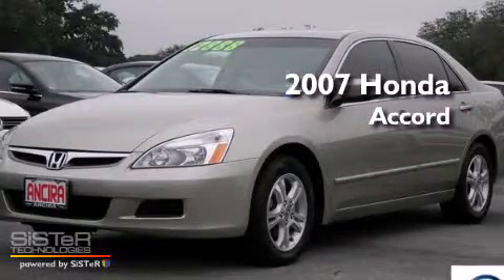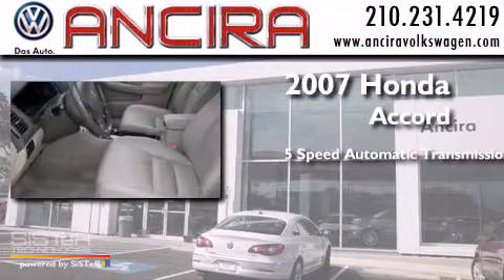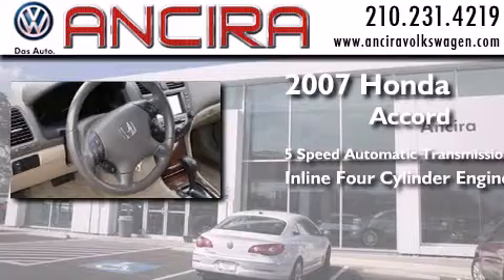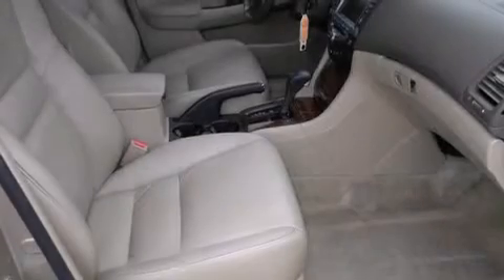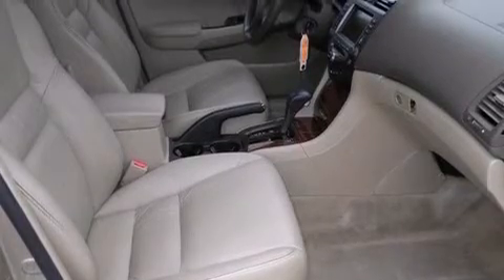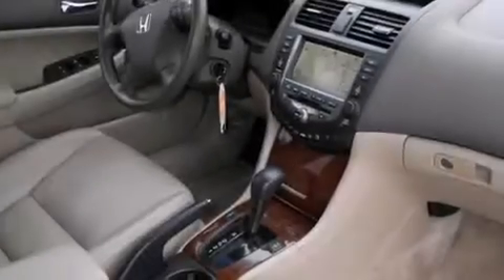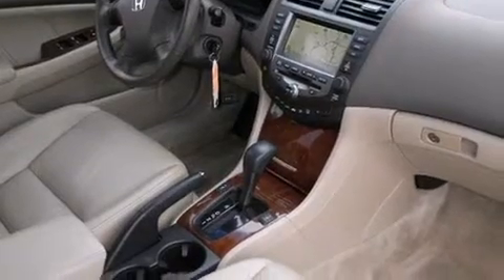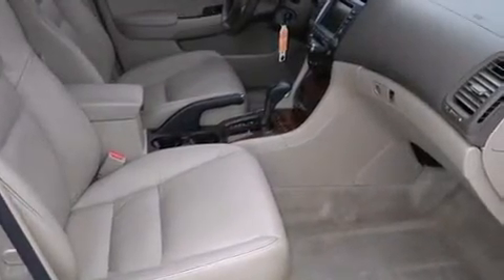Used 2007 Honda Accord San Antonio TX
We have been honored to serve the San Antonio TX area , we promise that your experience at our dealership will exceed your expectations ! Year : 2007 Make : Honda Model : Accord Engine : 2.4L 4 cyls Trans . : Automatic 5-Speed Exterior : Desert Mist Metallic Miles : 106,801 Interior : Ivory w/Leather Seat Trim Stock : V118823B Ancira Volkswagen 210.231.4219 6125 Bandera Road San Antonio , TX 78238